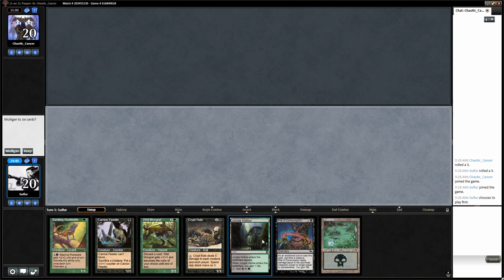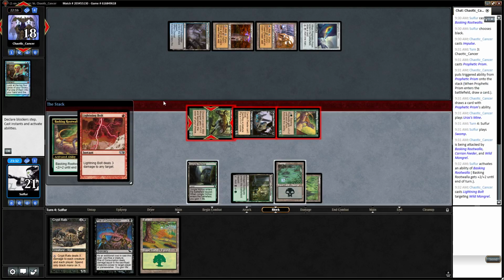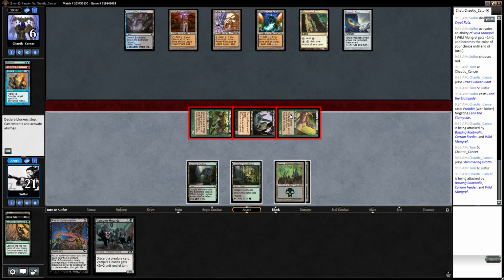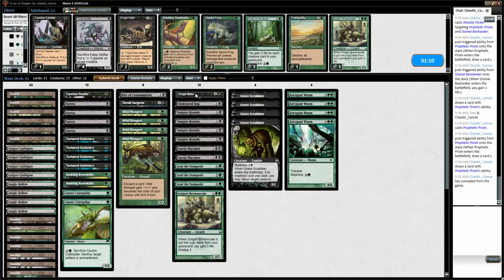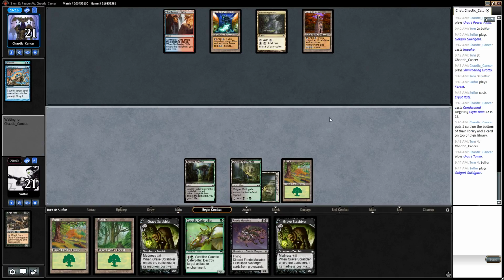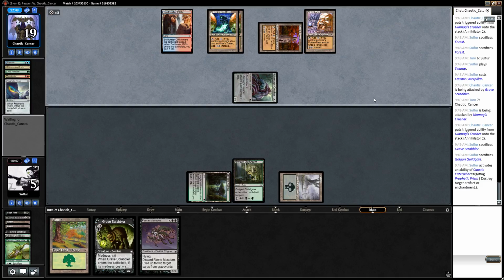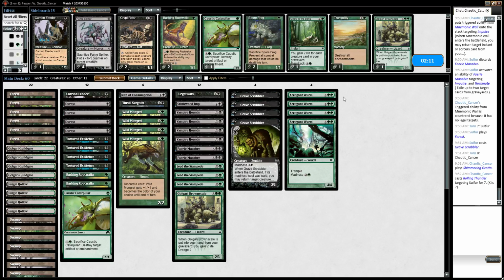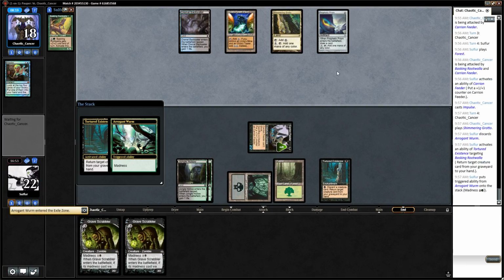Pauper Dead Dog Versus Tron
Can the doges sick our Tron opponent before they can hide behind infinite fogs and Crushers? Find out!